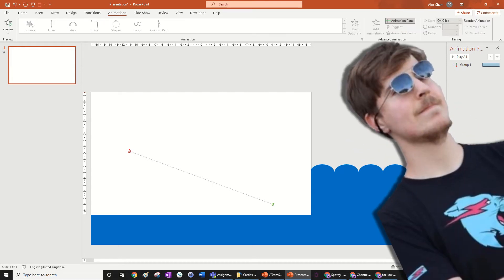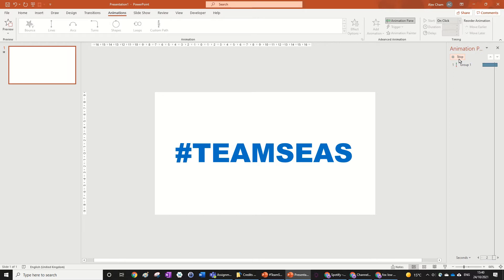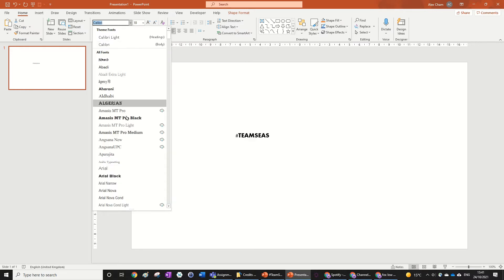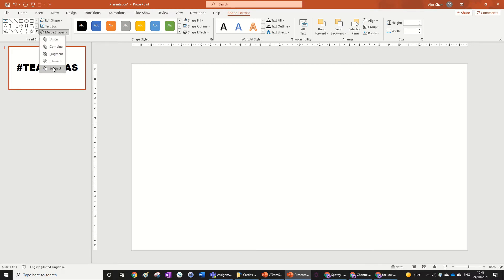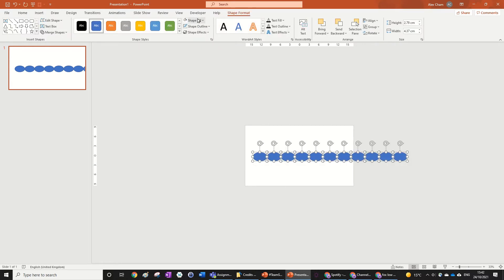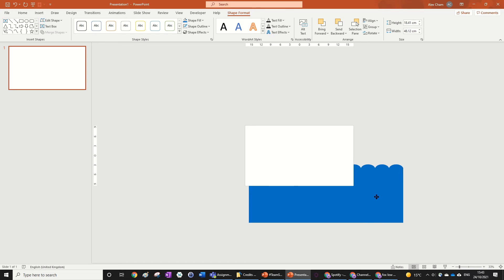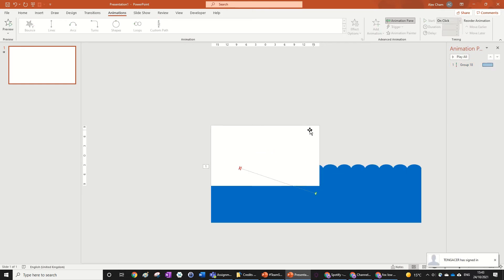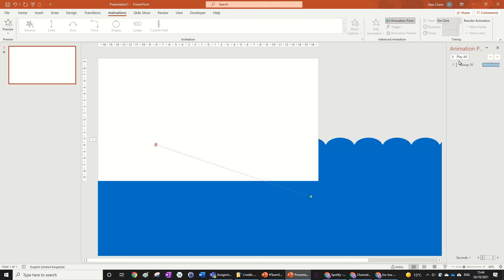TeamSeas SPECIAL PowerPoint Text Reveal Animation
The UNVEILING of MrBeast and Mark Rober's TEAMSEAS begins today. Let's do a SPECIAL TeamSeas PowerPoint text reveal to raise awareness for the initiative.

$30,000,000 target to clean the ocean of 30,000,000 pounds of plastic waste.

🔸 PowerPoint Tutorials
🔹 PowerPoint Animation